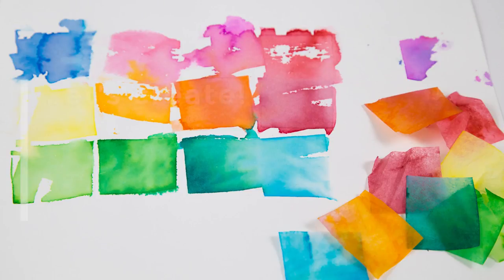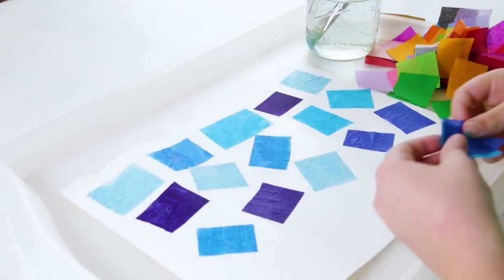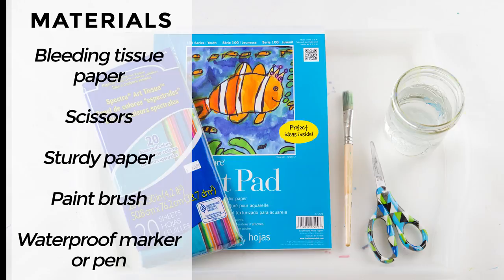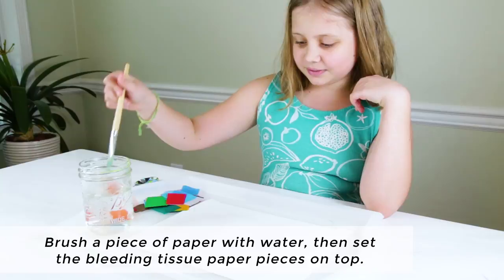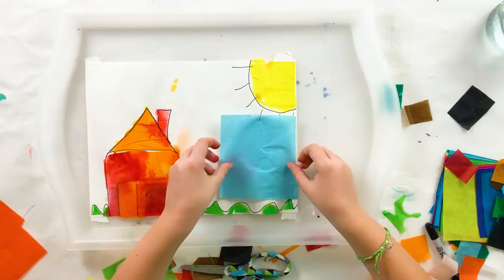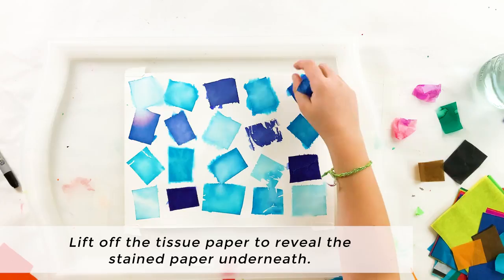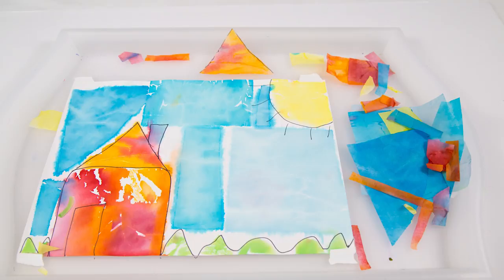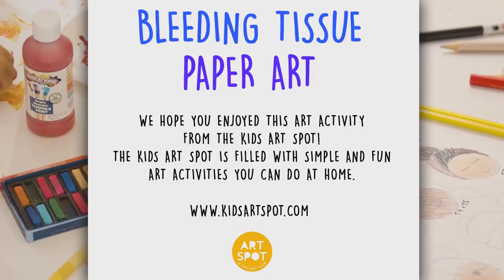Easy Art for Kids: Bleeding Tissue Paper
Use a special "bleeding" tissue paper for a unique stained effect that's so fun to create! For another bleeding tissue paper activity, be sure

MATERIALS:
•Bleeding tissue paper
•Scissors
•Sturdy paper
•Paint brush
•Waterproof marker or pen

INSTRUCTIONS:
1.  Cut the bleeding tissue paper into squares or other shapes
2. Brush a piece of paper with water, then set the bleeding tissue paper pieces on top.  You can do this in an abstract design to create a picture, or make a pattern.
3.  Brush the top of the tissue paper with more water if it seems dry.  Let dry completely.
4.  Lift off the tissue paper to reveal the stained paper underneath!

Variation: Draw a picture with a waterproof marker, then "color" the picture with bleeding tissue paper

Besides lots of great (advertisement-free!) art tutorial videos, there are drawing prompts for kids, holiday arts & crafts, simple art invitations, and an app to make it all extra accessible.